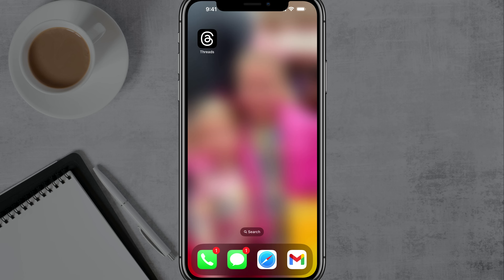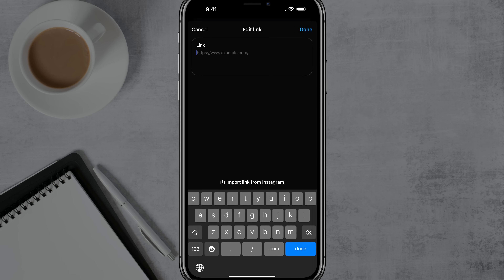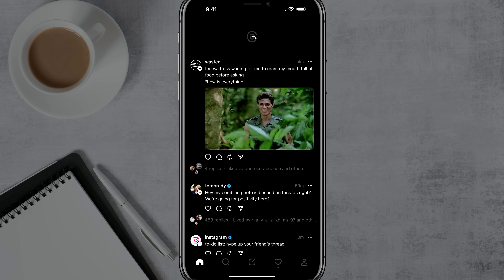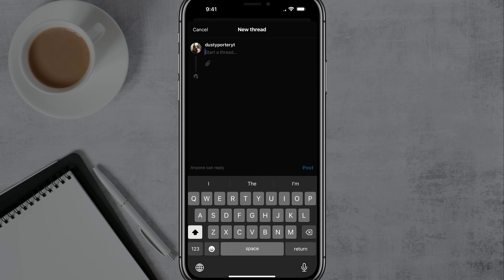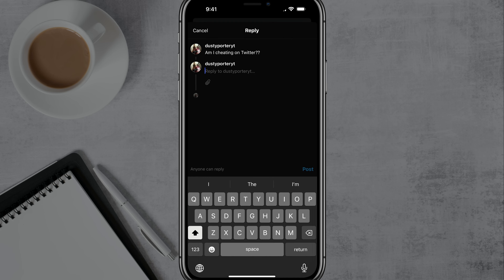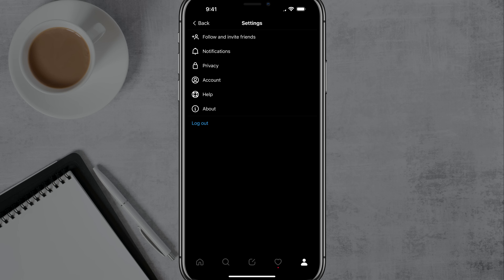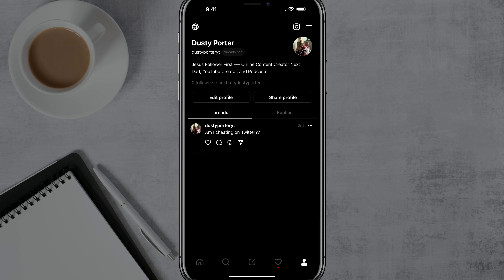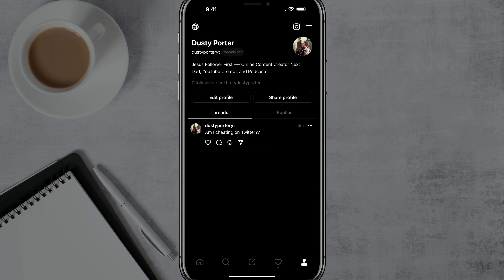Threads App Full Tutorial and Overview - BEST Twitter Alternative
In this video tutorial, I show you everything you need to know about the new Threads App from Meta. Threads is a new social media app from Meta that is designed to be a more intimate and personal experience than Twitter. With Threads, you can share your thoughts, photos, and videos with a smaller group of followers, and you can also see what your close friends are up to. Threads is still in development, but it has the potential to be a popular alternative to Twitter.

0:00: Video Overview
0:26: How To Import Your Profile
1:19: Making Threads Profile Public OR Private
2:01: How To Customize Your Threads Home Feed
2:27: How To Search Threads
2:47: How To Compose A New Thread
3:21: How To Attach A File To A Thread
3:55: How To Like, Comment, And Repost A Thread
4:39: Threads Profile Overview
4:59: How To Get To Threads Settings
5:20: How To Find and Follow People On Threads
6:19: How To Access Threads Privacy Settings